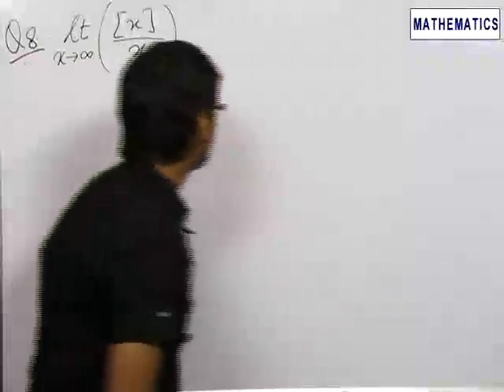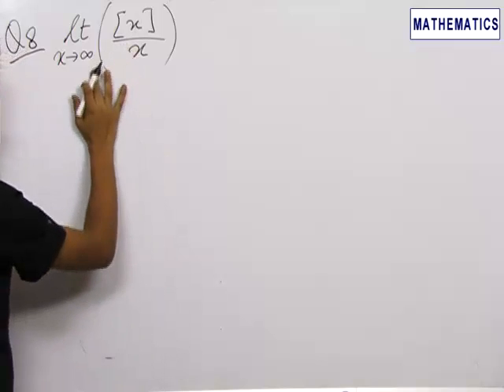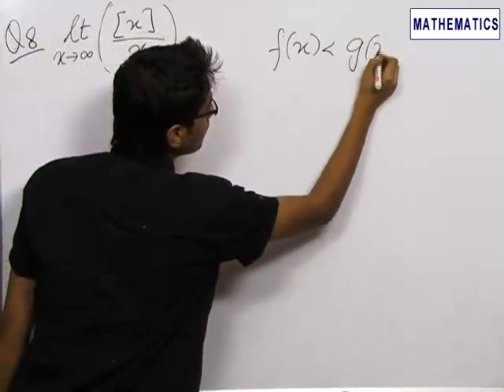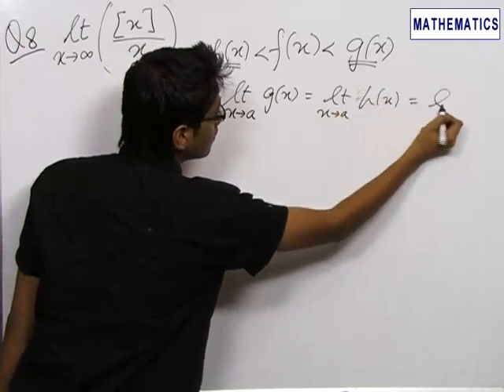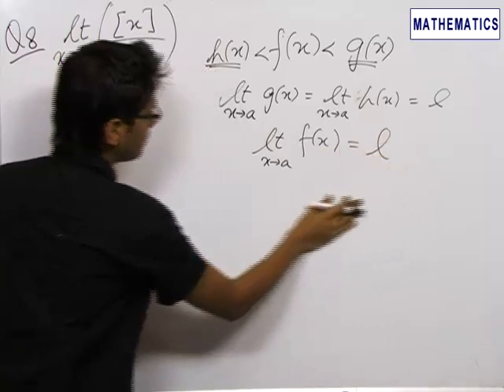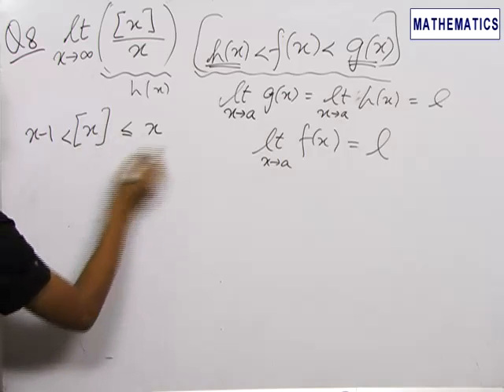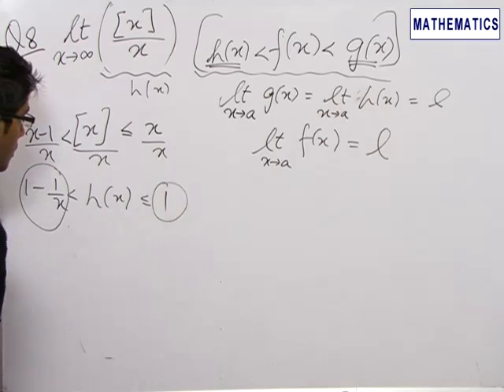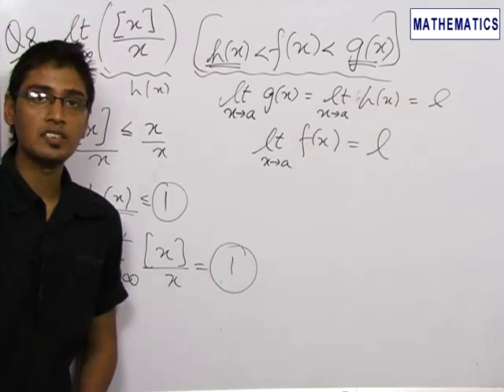Solved problem of Limits, Continuity and Differentiability based on New JEE Pattern